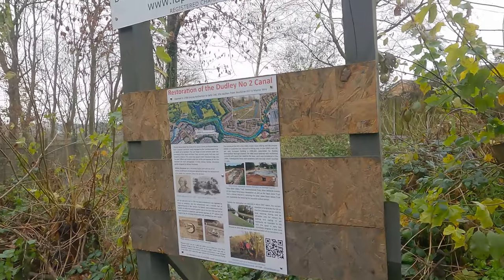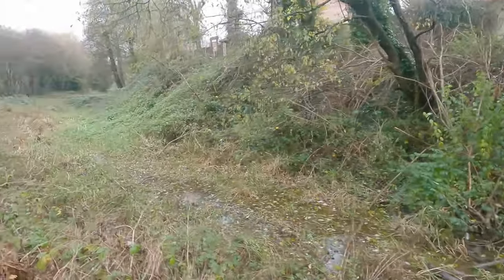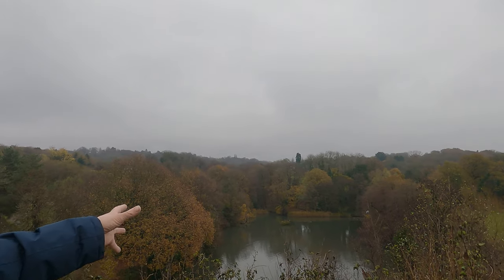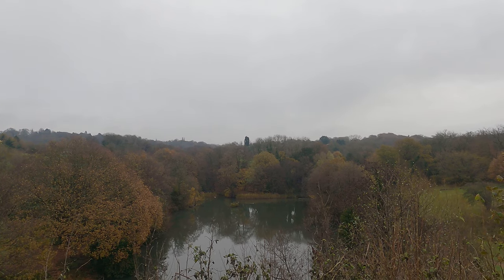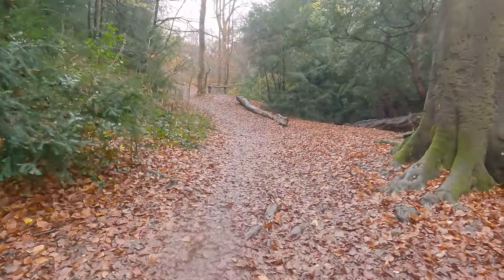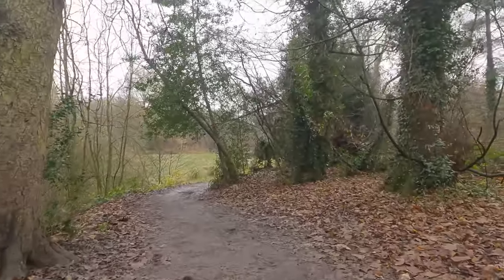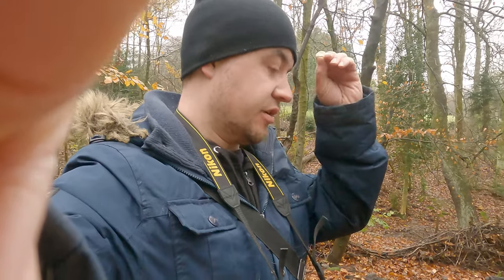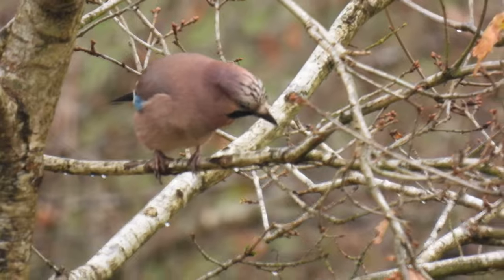The Leasowes Park Walk and Wildlife - Halesowen | walking videos | The Midlands Outdoors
I walk through the Leasowes park from the old disused canal line lapal canal , covering history , wildlife and nice views along the way . absolutely stunning park in the autumn with the leaves off the trees . Loads of wildlife I spotted here even there is kingfishers lurking around at times if can be seen .

Halesowen is one area that has a bit of history lurking around from hawne basin to old relics such as a coal mine which can still be seen from a main road .

ep.2 will be announced some time in January with more videos to follow after